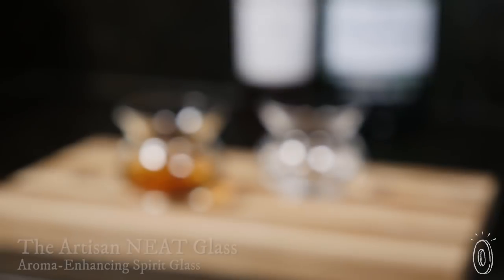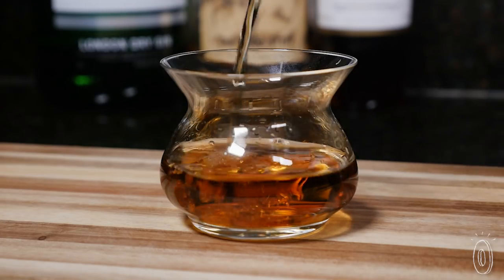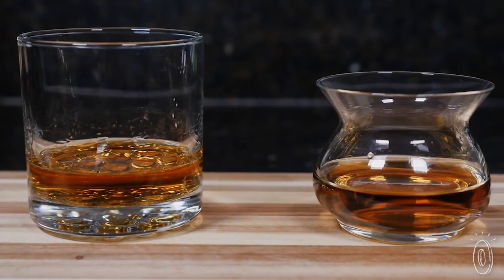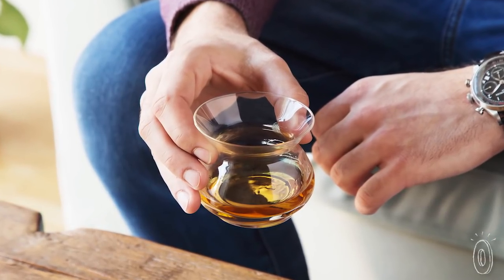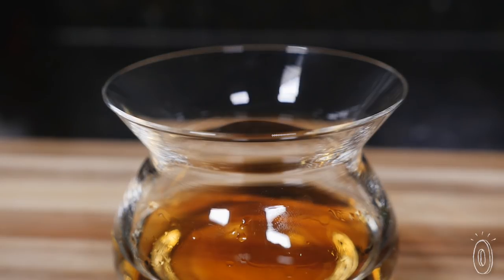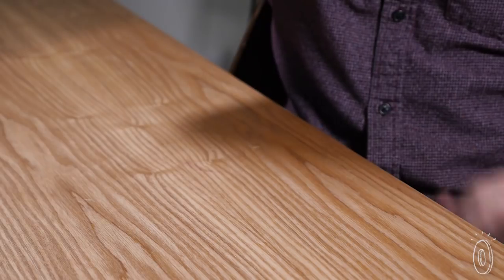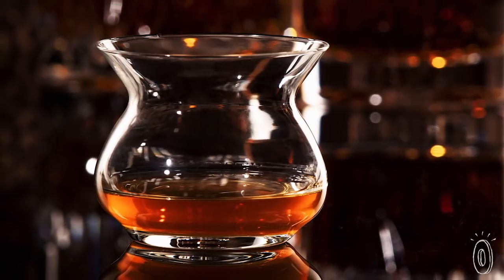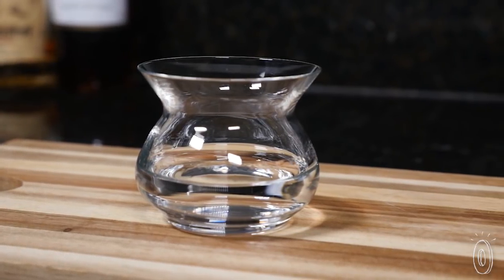Treat spirits to a better glass.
Whether you’re an occasional gin or tequila sipper, or a die-hard whiskey aficionado, using this specially-designed spirit glass makes a big difference.

The Artisan NEAT Glass does what traditional glassware doesn’t. Its eye-catching design is actually quite purposeful. It was carefully created (and went through 52 revisions) to let spirits shine, so you can enjoy all the nuanced flavors.

The wide swirling bowl helps the aromas evaporate and open up, and a flared rim gives alcohol the space to dissipate away from the nose. This also eliminates nose burn, which is when your sense of smell gets numbed by alcohol vapors that are too close to your nose (and that seriously dampens the drinking experience).

With this glass, you can elevate an occasional drink or a cultivated passion for a particular spirit. And we think that’s worth drinking to.